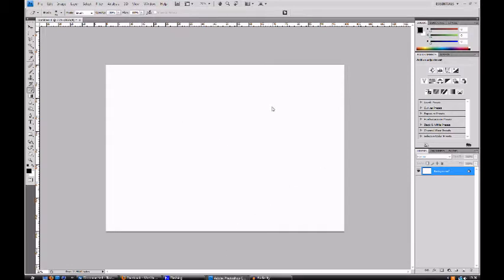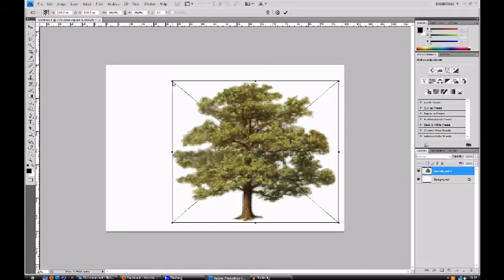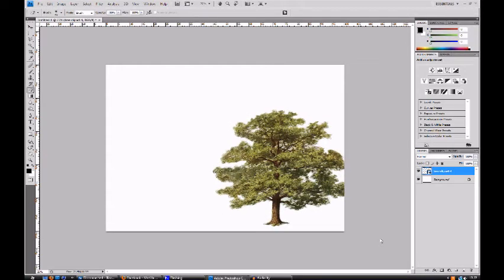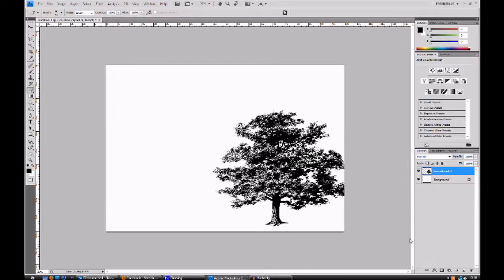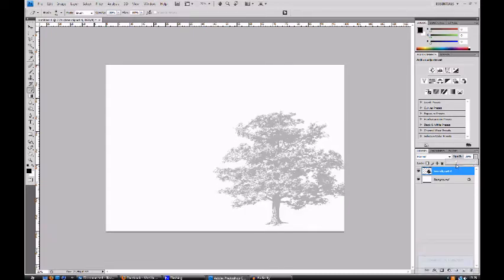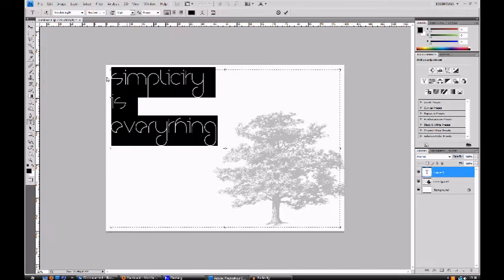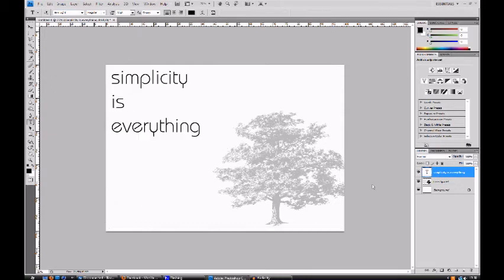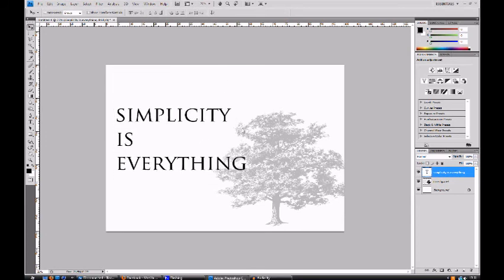JSP-Tutorials 3:Stylish And Quick Wallpaper Tutorial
This is a tutorial as to how to make a simple and stylish wallpaper for your pc using photoshop